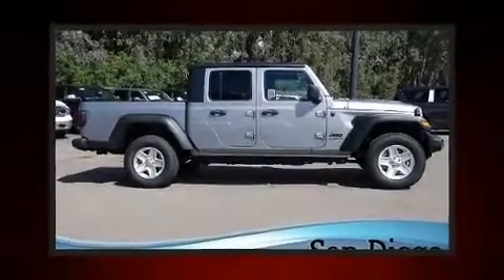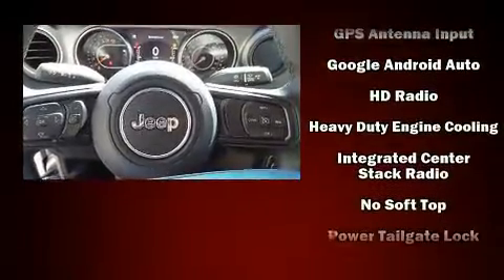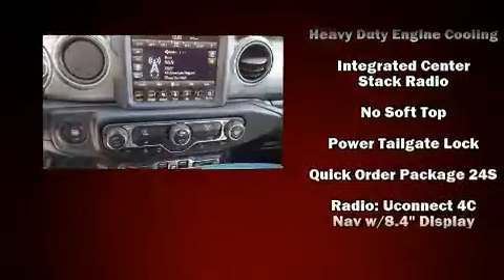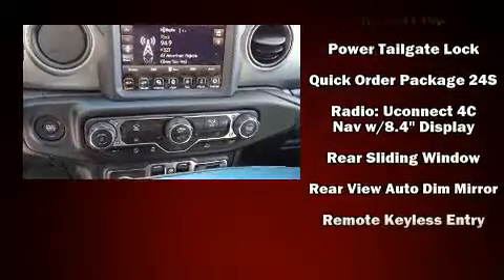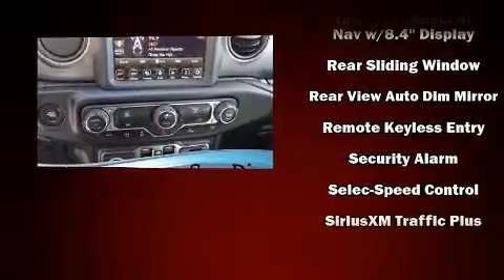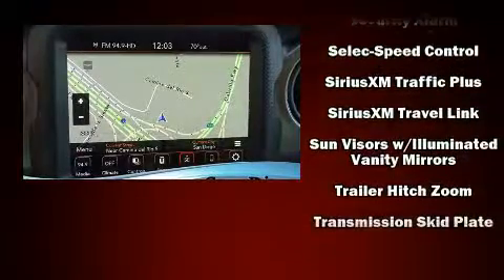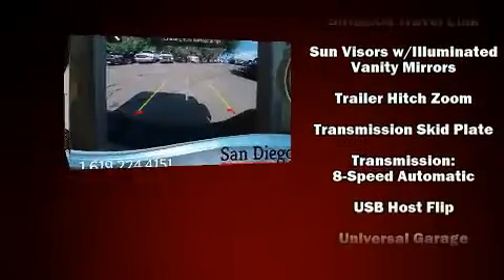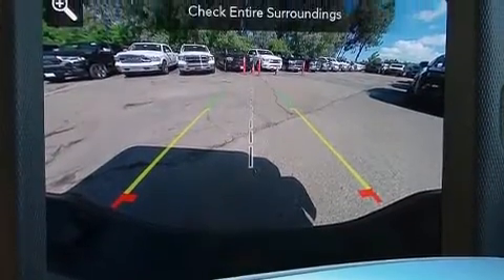2020 Jeep Gladiator SPORT S 4X4 in San Diego, CA 92108-3513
777 Camino Del Rio South

Get excited about the 2020 Jeep Gladiator. This 4 door, 5 passenger truck leads among competitors in its segment. Under the hood you'll find a 6 cylinder engine with more than 270 horsepower, and for added security, dynamic Stability Control supplements the drivetrain. Four wheel drive allows you to go places you've only imagined. Jeep infused the interior with top shelf amenities, such as: 1-touch window functionality, variably intermittent wipers, a leather steering wheel, a trip computer, automatic temperature control, skid plates, and cruise control. Audio features include an AM/FM radio, and 9 speakers, providing excellent sound throughout the cabin. Jeep ensures the safety and security of its passengers with equipment such as: dual front impact airbags, front side impact airbags, traction control, brake assist, a panic alarm, an emergency communication system, and 4 wheel disc brakes with ABS. We pride ourselves in consistently exceeding our customer's expectations. Please don't hesitate to give us a call.